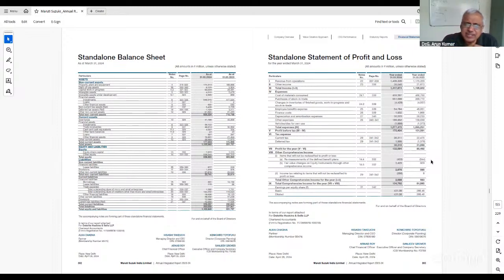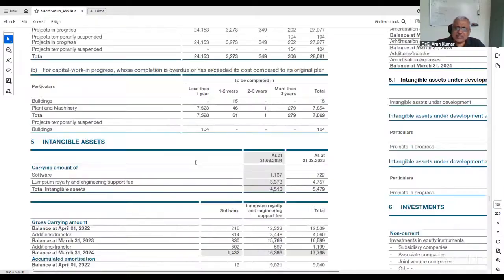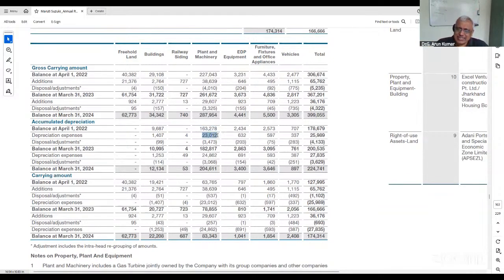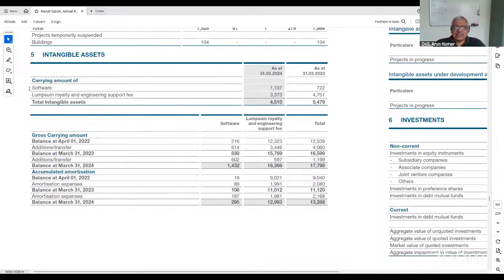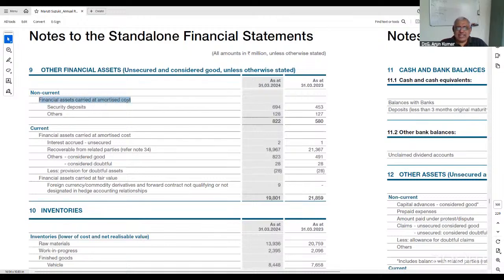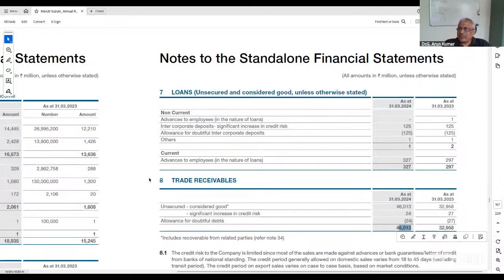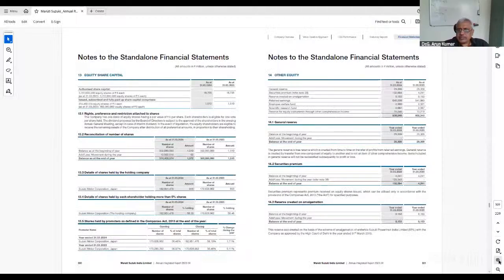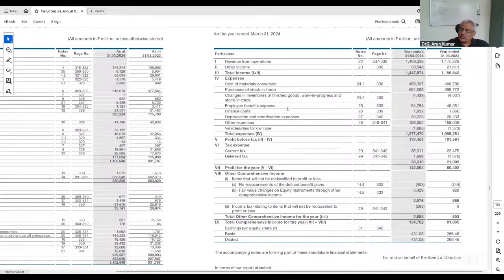Foundations of Accounting & Finance